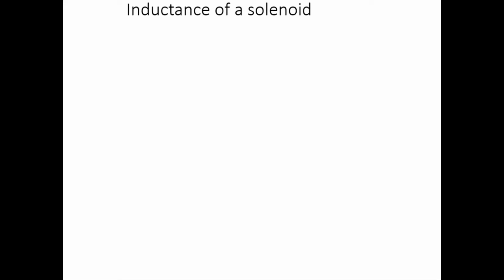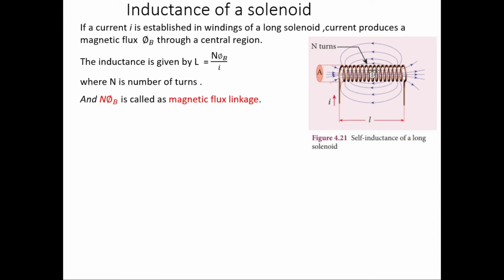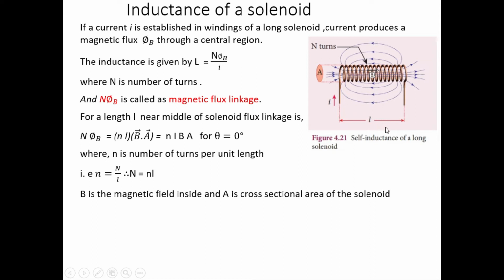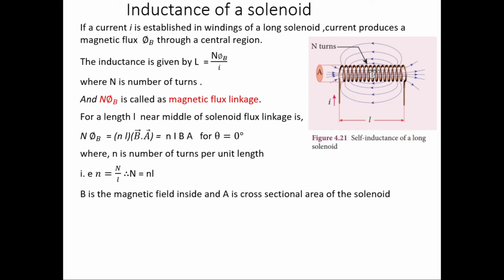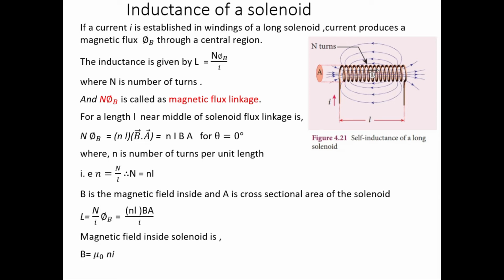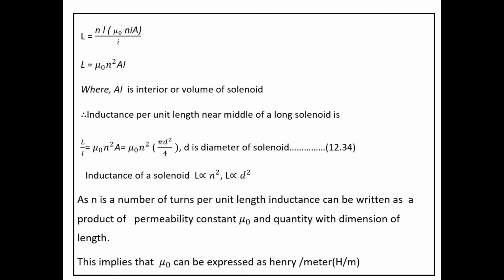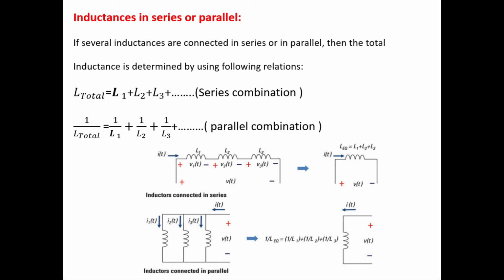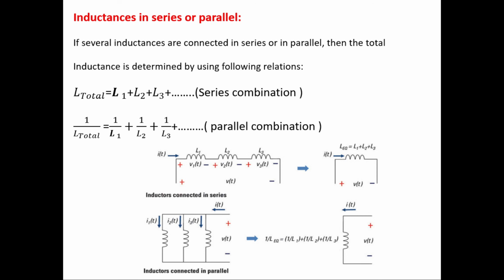EMI : INDUCTANCE OF SOLENOID